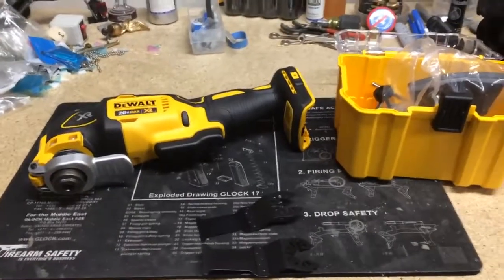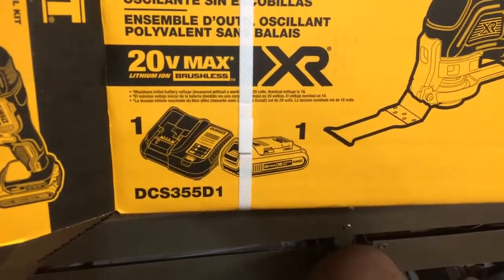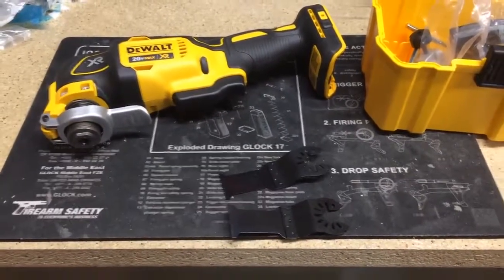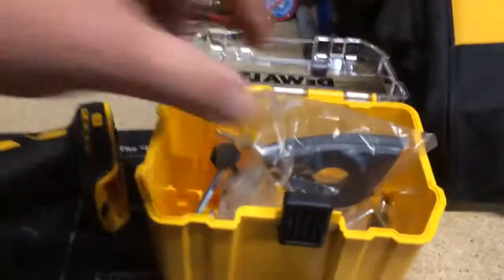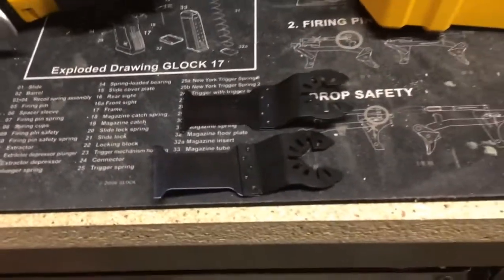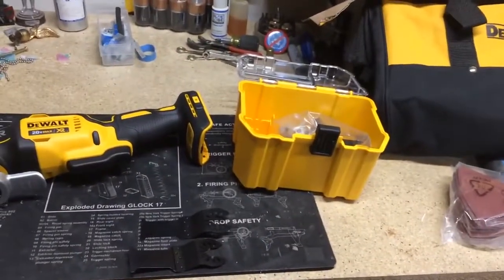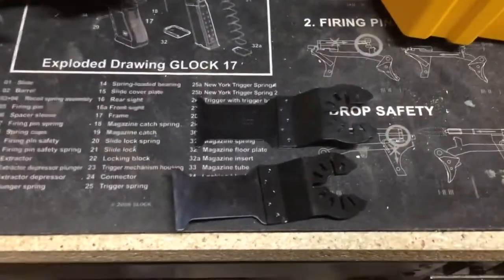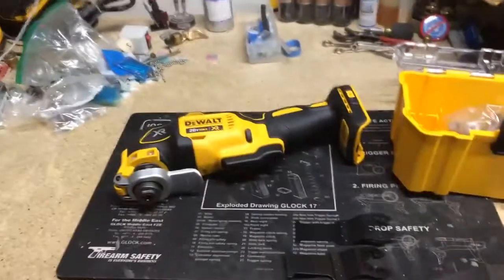DEWALT DCS355D1 review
This is a complete DEWALT DCS355D1 review which will tell you everything you need to know before buying this oscillating tool. Read the con.